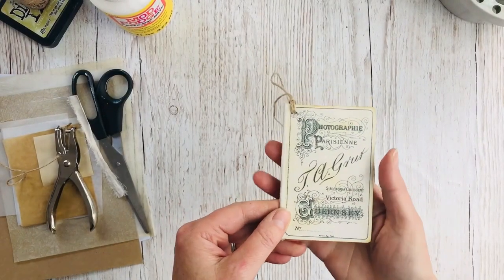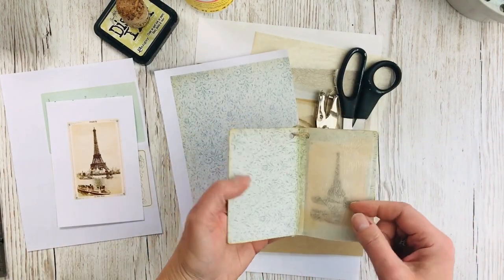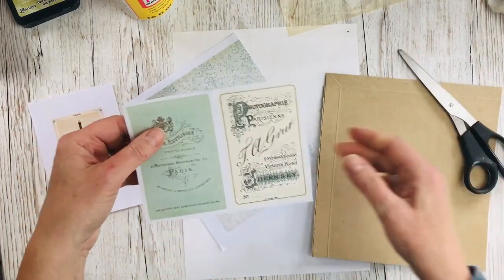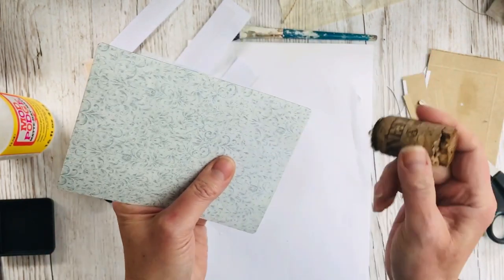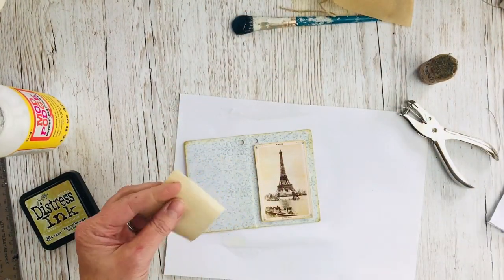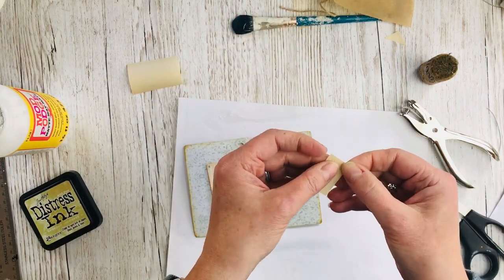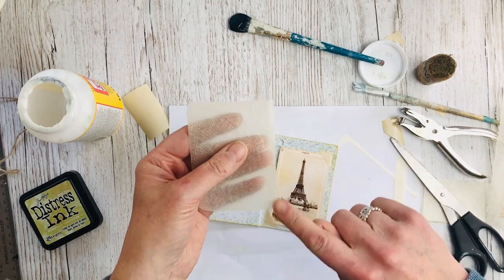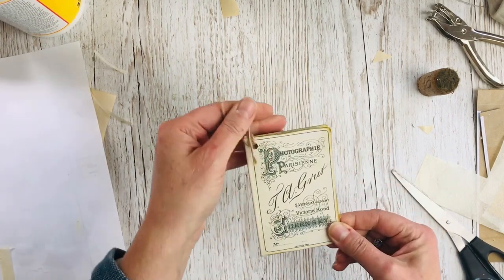DIY Paris Notebook Tag!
Craft along as our Tag Team member, Jane Chipp of Willow Blue Vintage, creates this beautiful DIY Paris Notebook Tag!
Be sure to follow Jane at her Etsy shop

If you'd like to  "Tag Along" with us, mail your tag creation to:
**Please note that tags can not be returned.
We can't wait to see your Tags and our favorites will be featured on our YouTube channel!

For this project, Jane used images from the Premium Membership Site here (membership subscription required)

Here is the link for the free tag template which can be printed out to any size